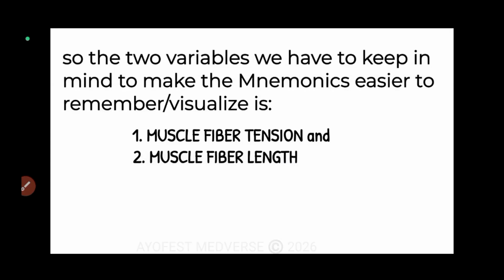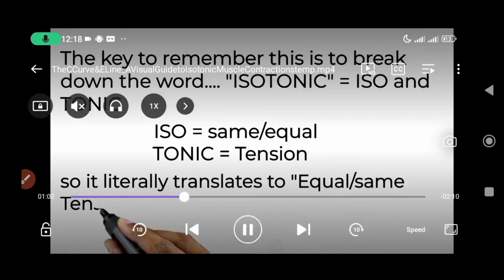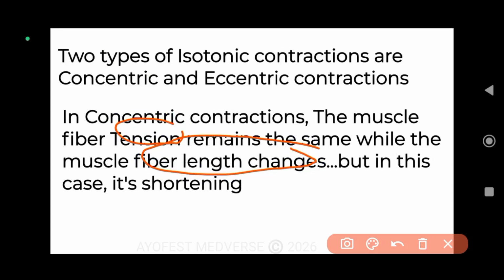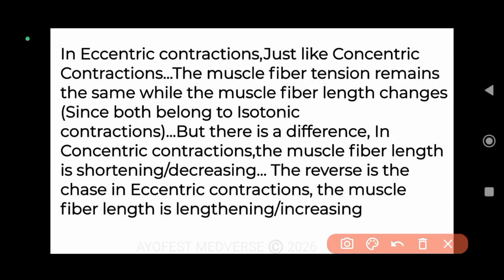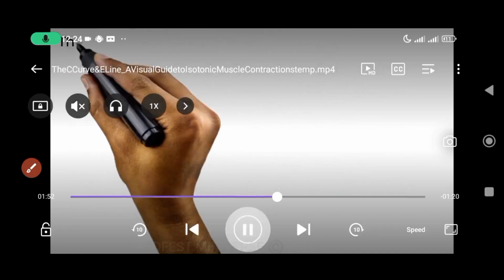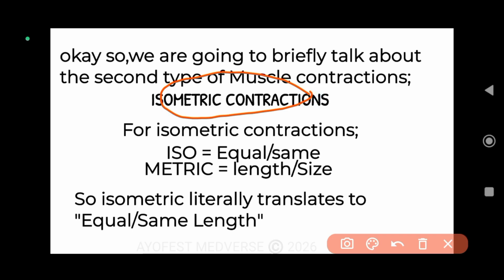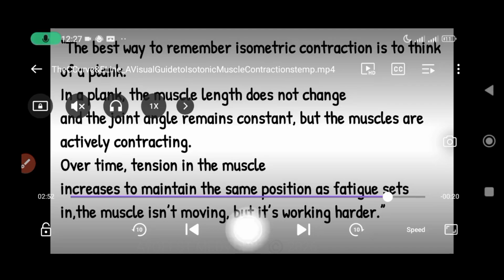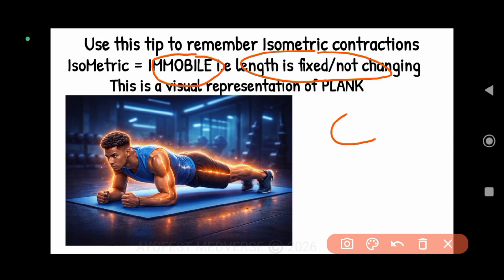The C Curve & E Line: A Visual Guide to Isotonic Muscle Contractions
This video combines Part 1 and Part 2 of the C Curve & E Line mnemonic, a visual method designed to help remember and understand isotonic muscle contractions (concentric and eccentric).

The focus is on:
📌Muscle length changes
📌Muscle tension behavior
📌Clear visual associations to make learning easier

This explanation is based on personal study, observation, and educational reasoning, created to support learning and memory, especially for anatomy and physiology students.